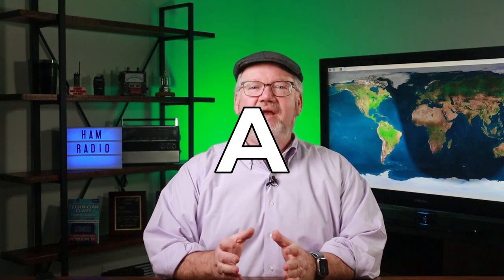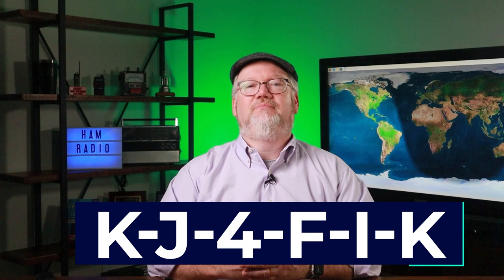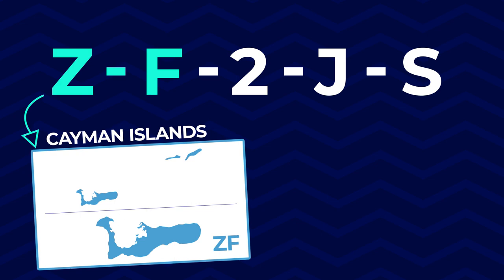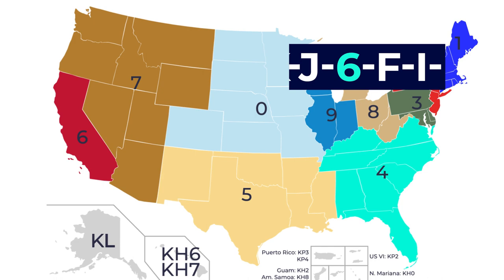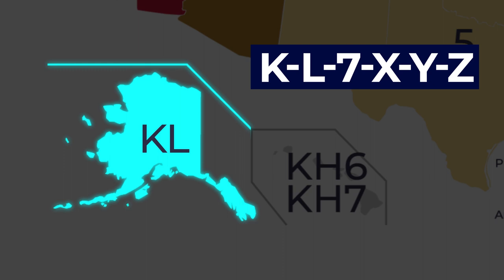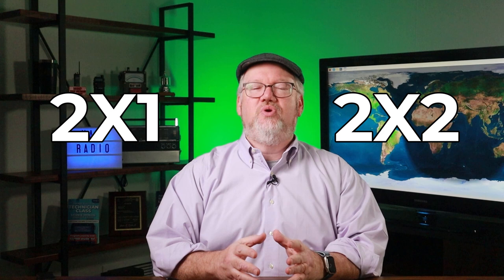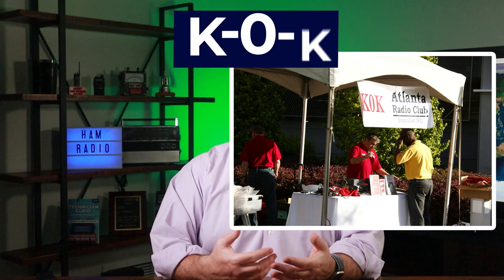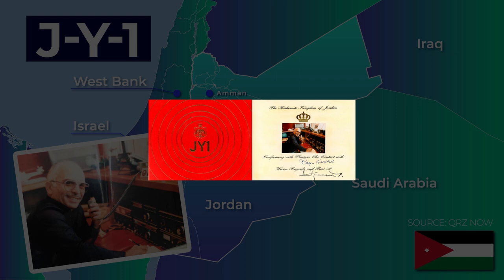The HIDDEN meaning behind Ham Radio Call Signs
Do ham radio call signs have a HIDDEN meaning? Some do! Let our very one Jim Reed N4BFR take you through what callsigns are and their importance to amateur radio.

and check out our full multimedia course complete with videos, games, and quizzes. Ham Radio Prep is the best, easiest, and most fun way to get your ham radio license.